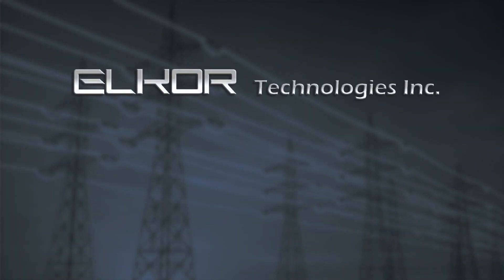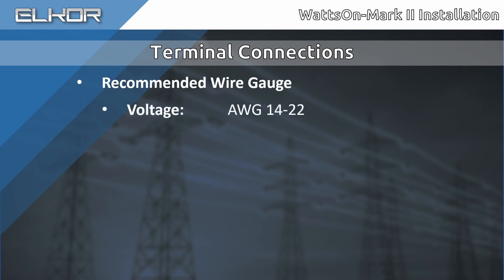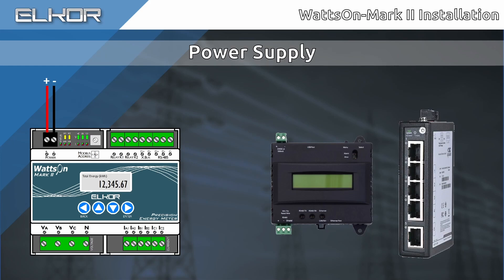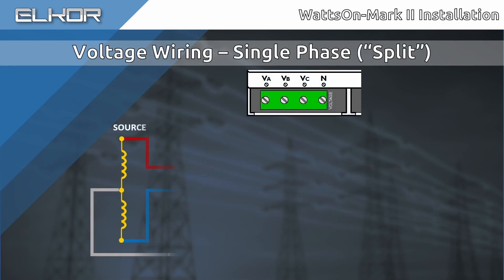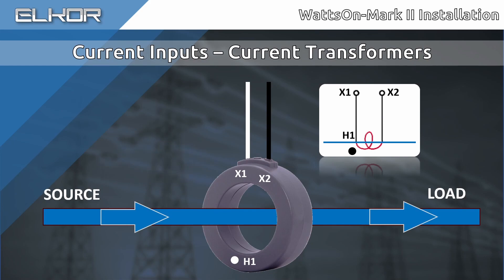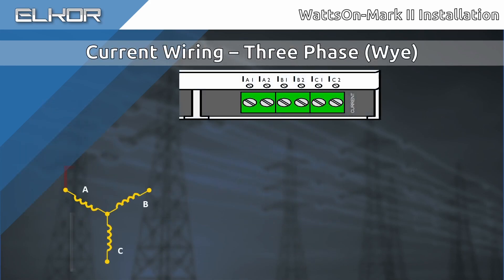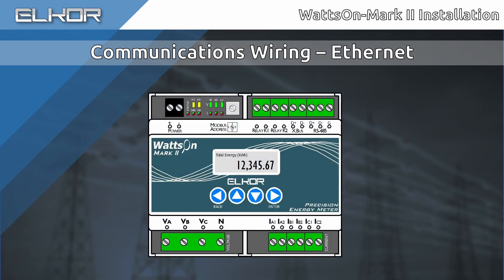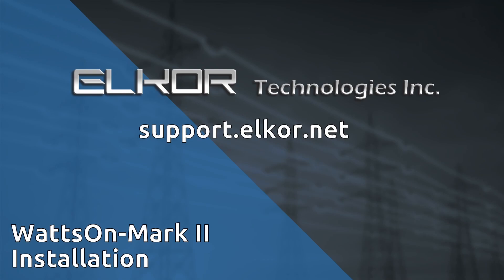WattsOn-Mark II Installation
This video discusses installation of a WattsOn-Mark II including hardware requirements, wiring and initial commissioning.

Chapters:
0:00 Introduction
1:02 Mounting
2:37 Terminal connections
4:11 Power Supply
5:31 Voltage Inputs
8:32 Current Inputs
11:06 CT Installation Considerations
14:20 RS-485
15:30 Ethernet
16:18 CT Ratios
17:19 Final Checks